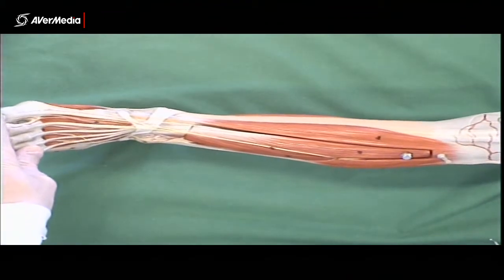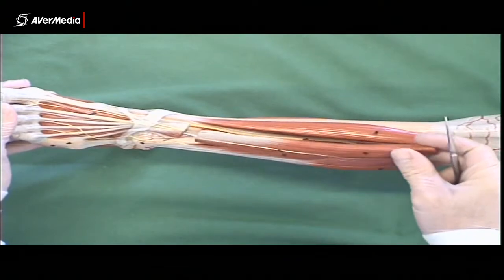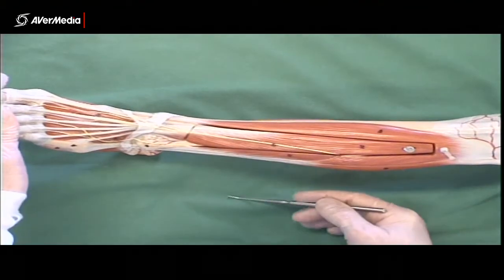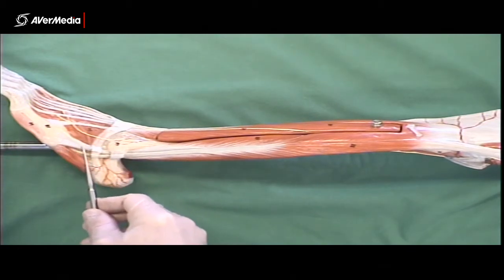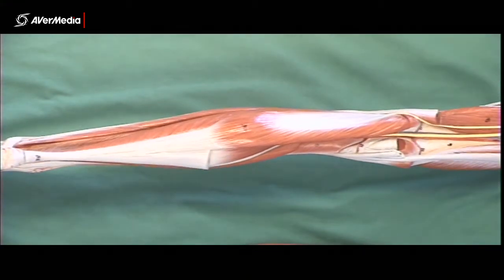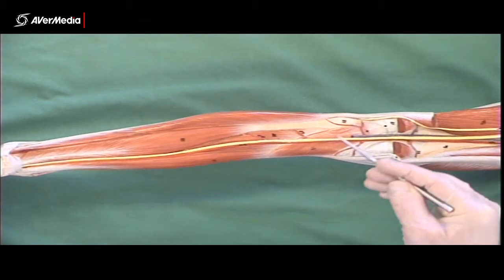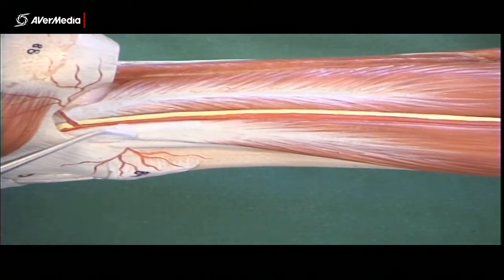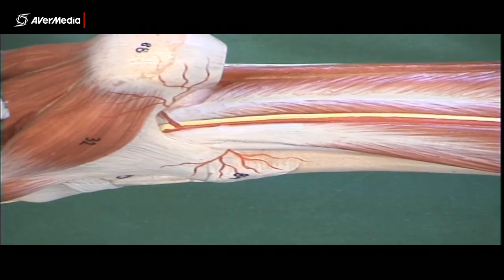Muscles of the Leg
A brief description of the muscles of the leg using a plastic model.